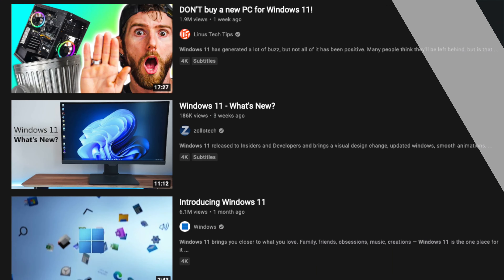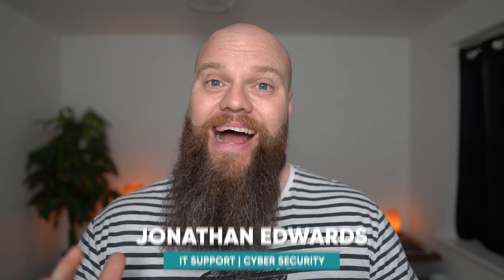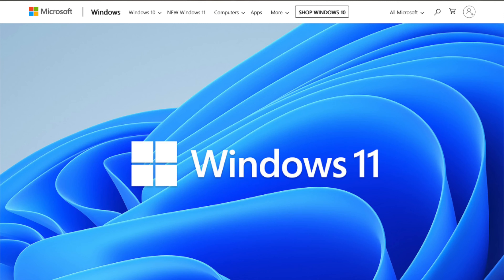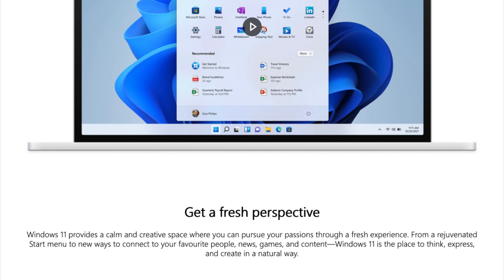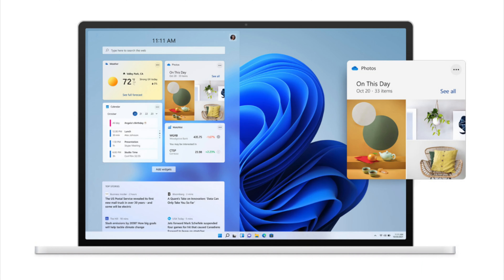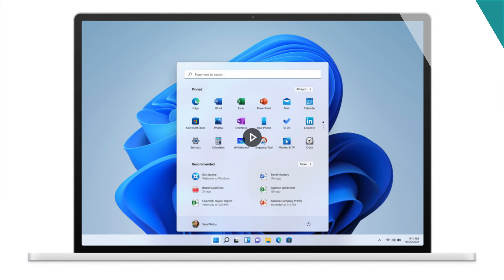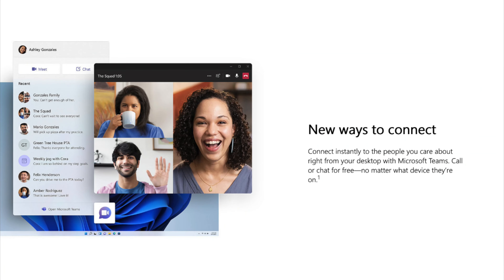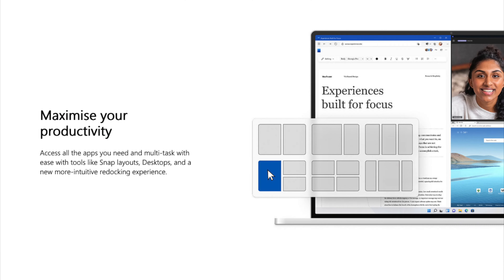Windows 11 - Don't Upgrade Until You've Seen This Video!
Welcome back to another video on my channel.

On my channel, we talk all things Technology and Business. From the best software your business should be using, to the latest updates and features that you need to know about.

In today's video we're talking about all things Windows 11. Windows 11 will be released in October 2021 and include lots of new features. But what about Windows 10? Should you go out and upgrade to Windows 11 straight away?

00:00 Introduction
00:55 Windows 11 Release Date
01:45 Upgrade Existing Computer
02:45 Windows 11 Compatibility
03:20 Hardware Requirements for Windows 11
04:33 Buy a New Computer
05:35 What about Windows 10?
06:00 New Windows 11 Features
08:05 When Should you Upgrade?